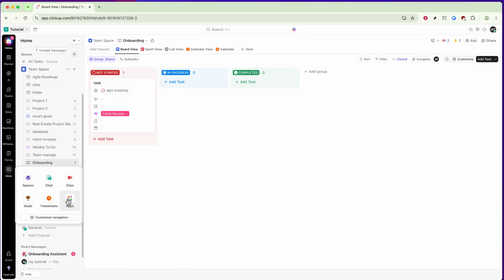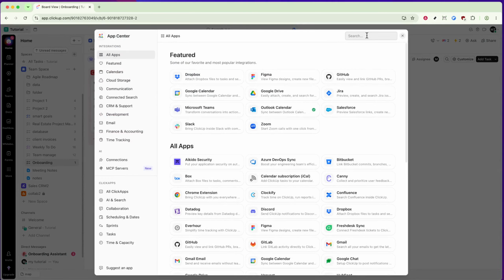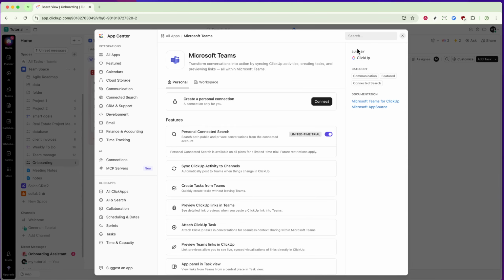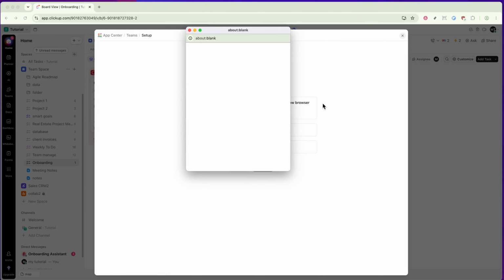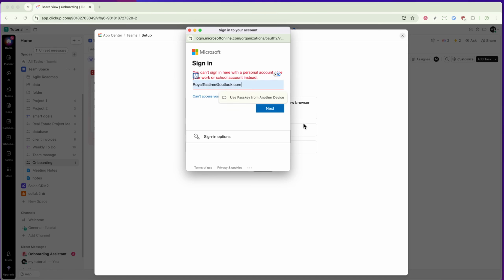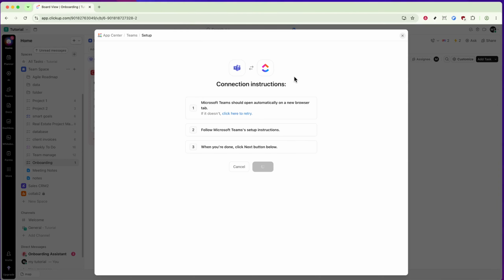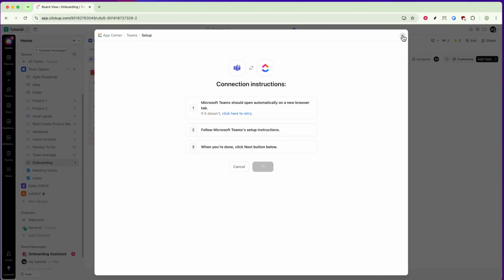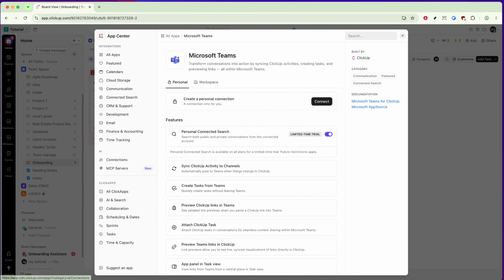How to Integrate ClickUp With Microsoft Teams (Step-By-Step) [2026 guide]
00:00 Introduction
00:15 Benefits of Integration
00:26 Logging Into ClickUp
00:47 Accessing the Apps Section
01:01 Finding Microsoft Teams Integration
01:17 Connecting Microsoft Teams
01:42 Granting Permissions
01:59 Finalizing the Integration
02:06 Conclusion and Next Steps